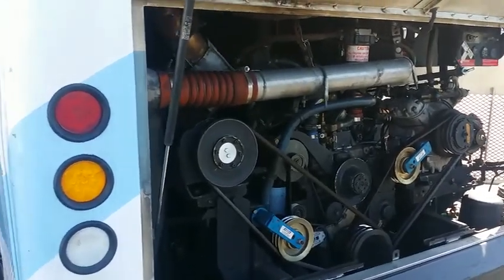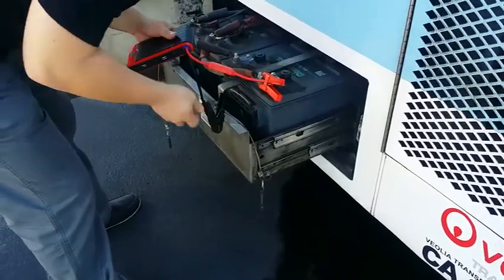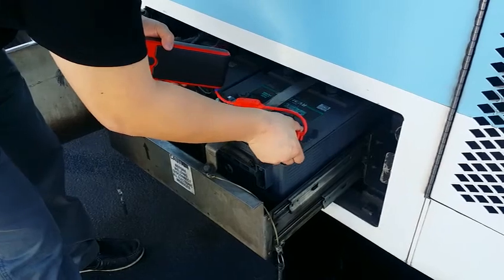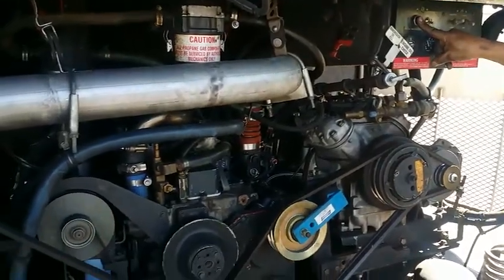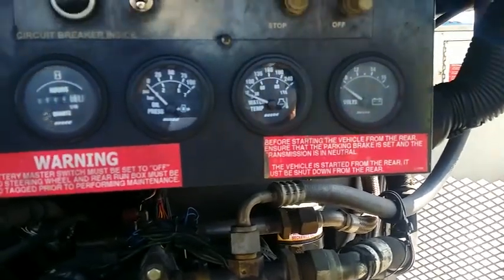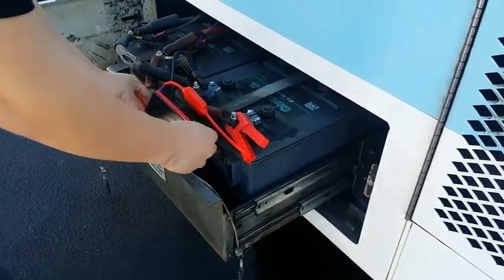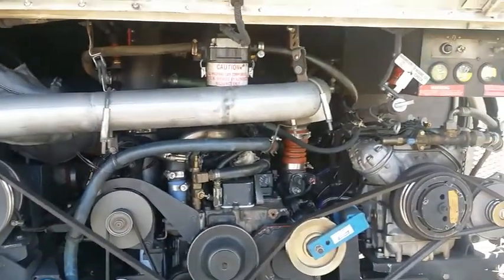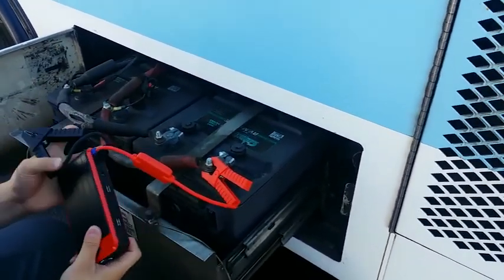POWERALL 12V 600 Amp Jump Starting City Transit Bus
New POWERALL 12V jump starting a 12V City transit bus, running dual Group 8D 1,300 CCA batteries, at the Los Angeles Dept. of Transportation